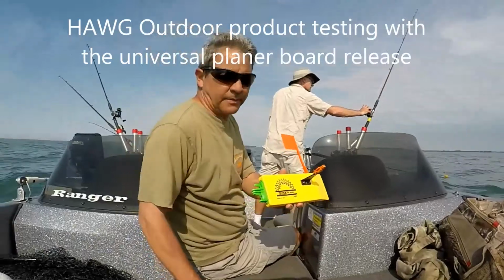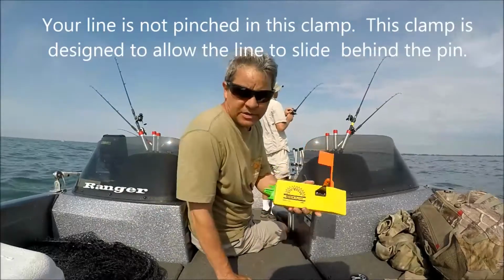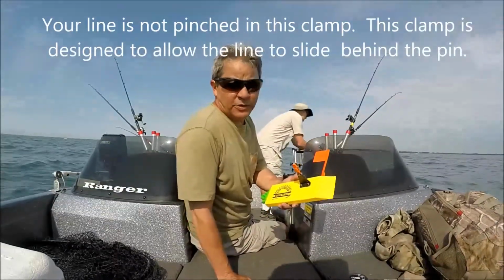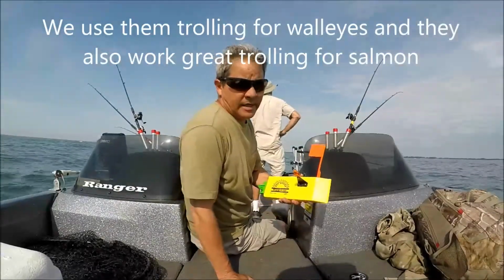HAWG Outdoor planer board release for walleyes and salmon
HAWG Outdoor planer board releases are super easy to use and means no more lost boards